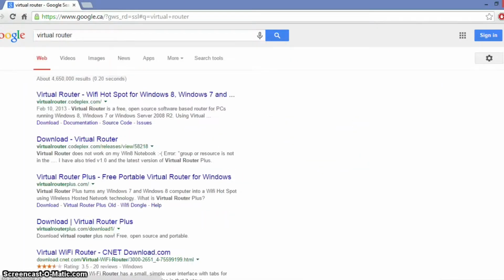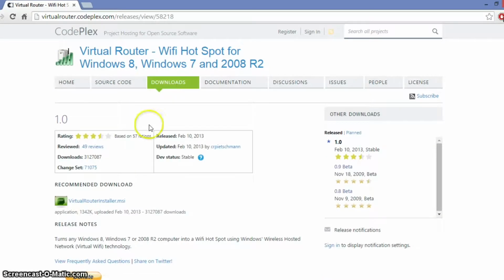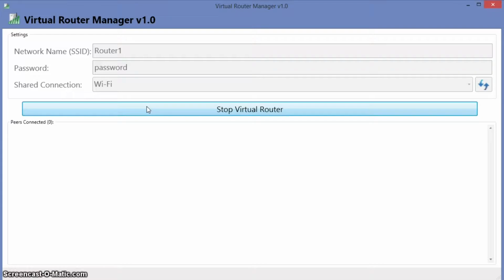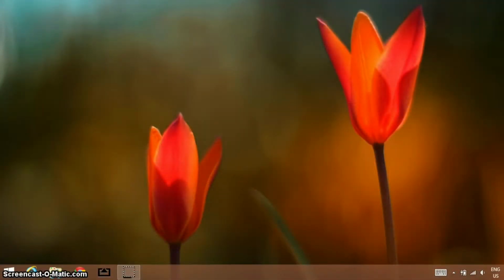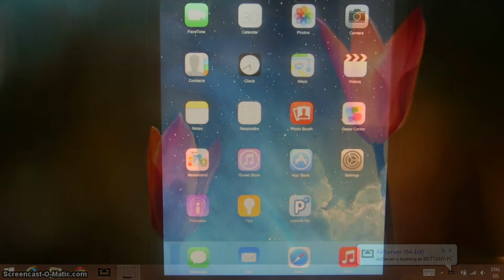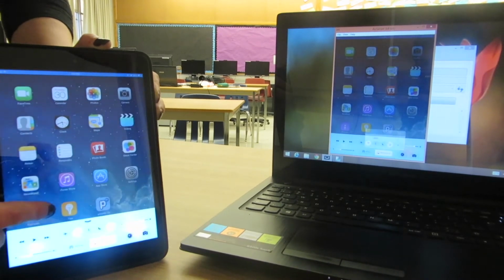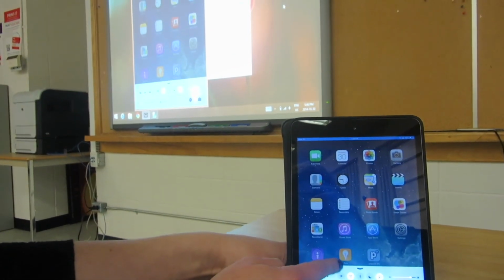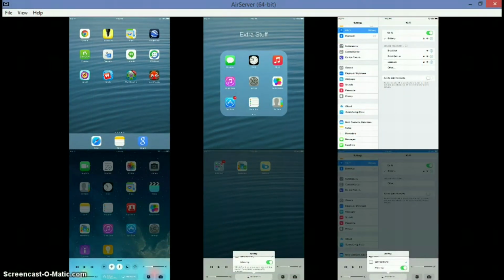Mirroring iPads in the Classroom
By Brittany Lawler

Step to step instructions on how to set up a virtual router and mirror your iPad to your laptop through airplay using Airserver. Also suggestions on how to use it in the classroom